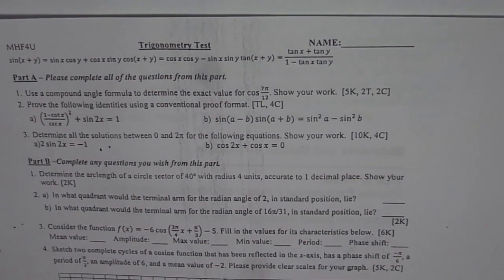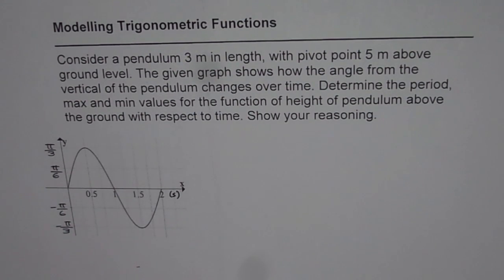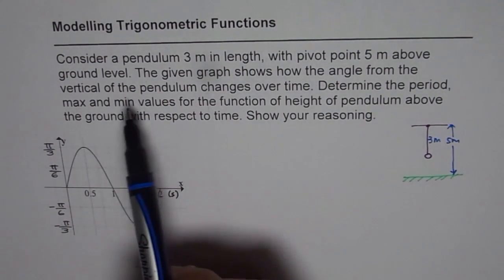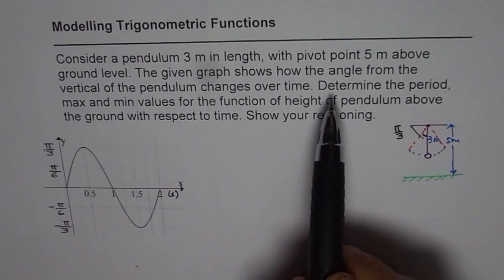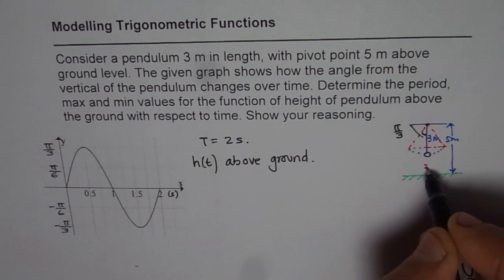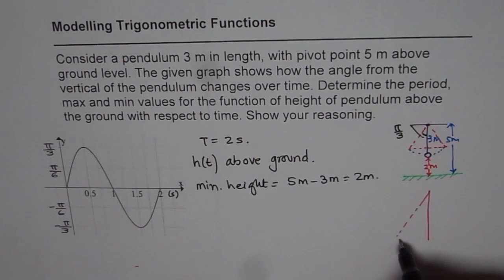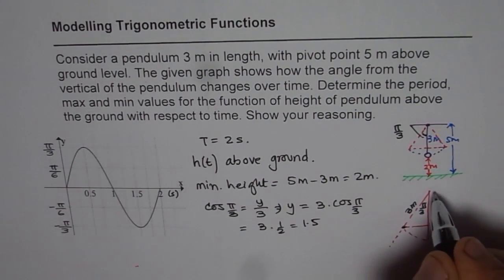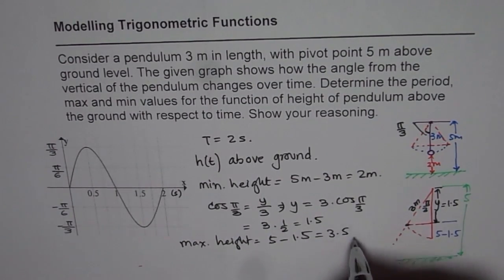Determine Pendulum Height Above Ground trigonometric Applications MHF4U Test